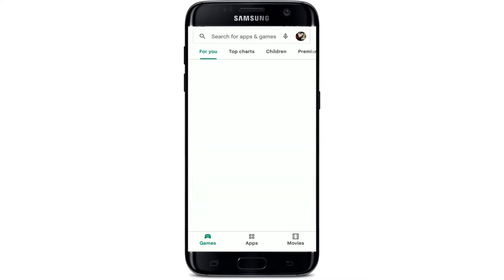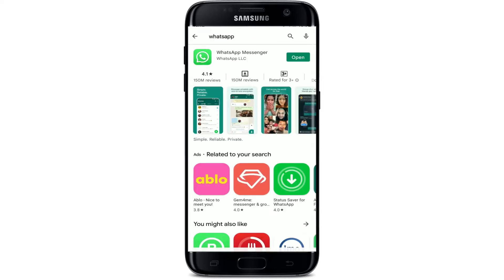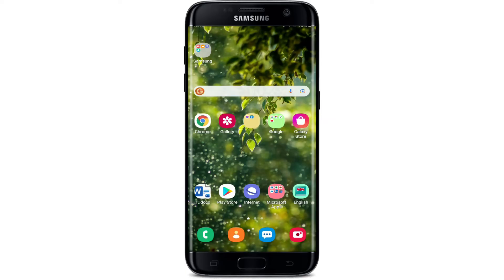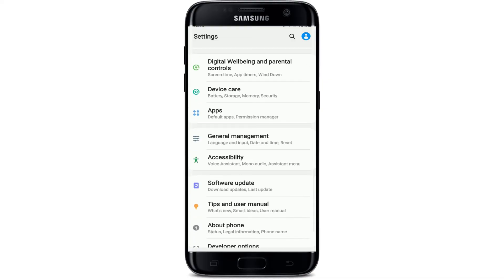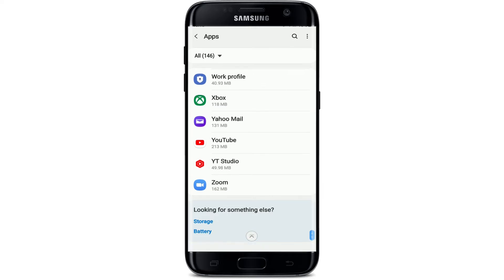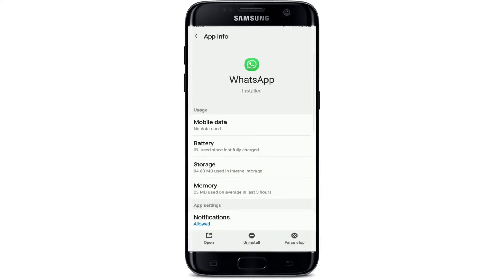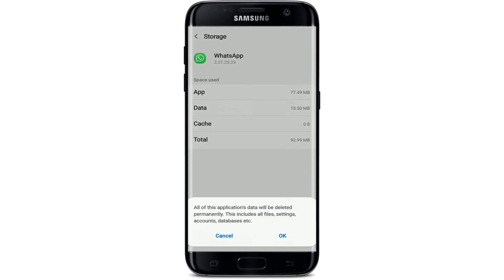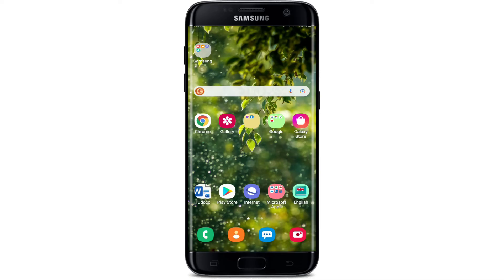How to Fix Whatsapp Last Seen Glitch Problem?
The Whatsapp last seen glitch is a common problem many people have been experiencing lately. In this video, I show you how to fix it so that your friends can see your last seen again!

1) First, go to settings, then privacy and from the list of options choose "last seen."
2) Next, tap on "show time" and turn it off by tapping on the toggle button. This will stop your phone from showing when messages were read or received.
3) Lastly, go back to setting and find whatsapp account information - tap on edit profile and uncheck all three boxes: show last seen online status, show contact photo in chat window and notify about new messages without notification sound.